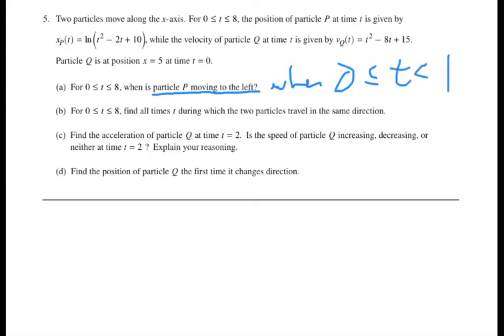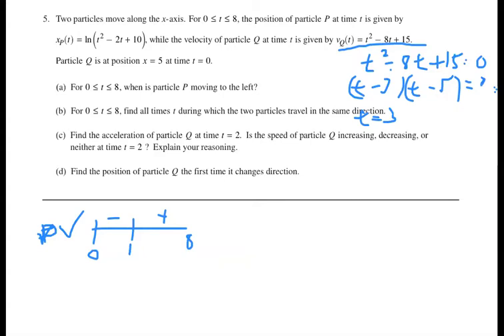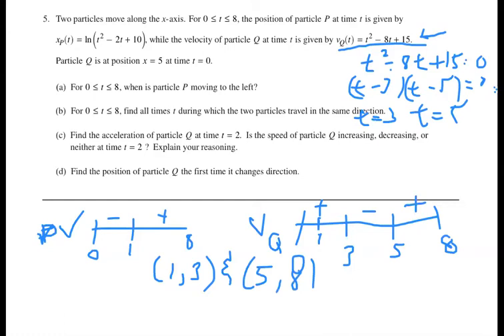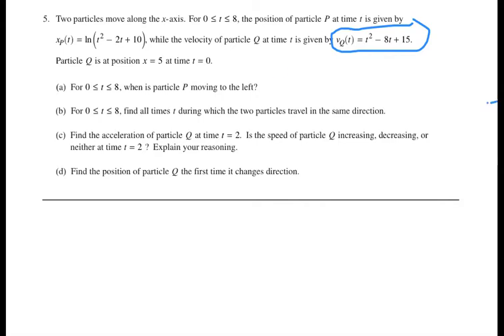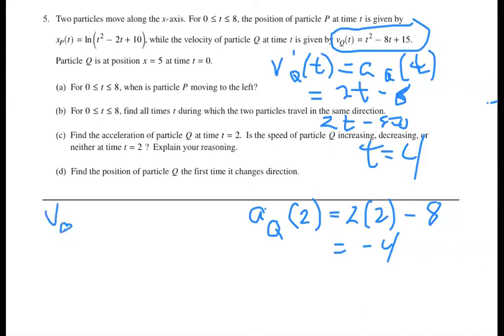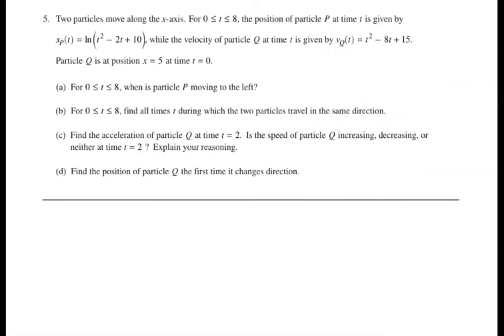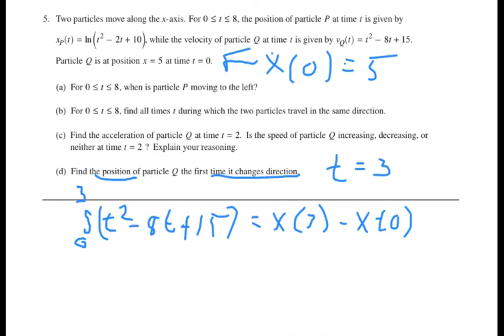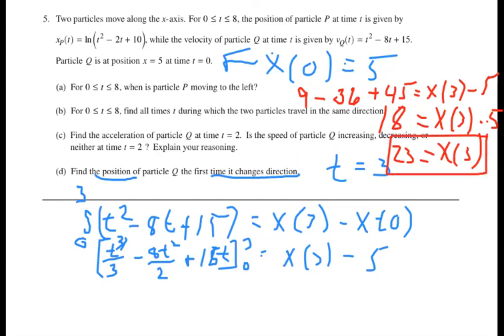2017 FRQ 5